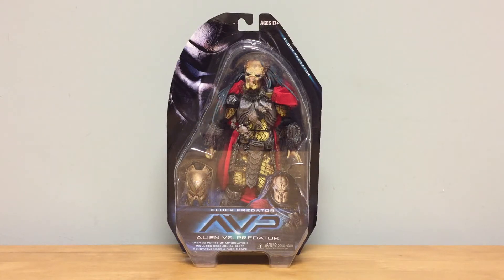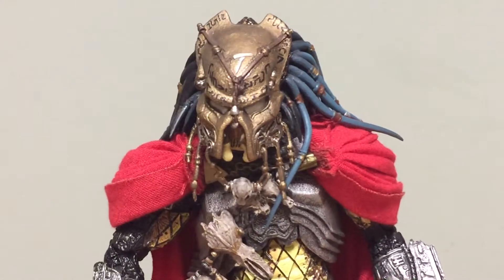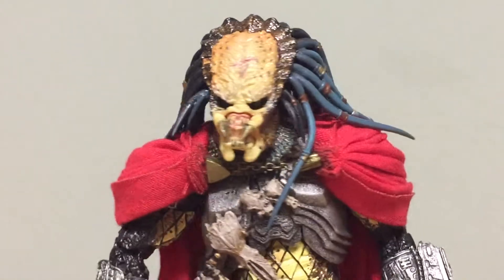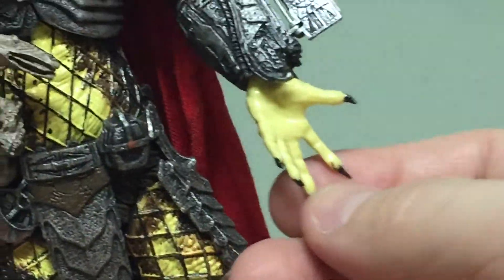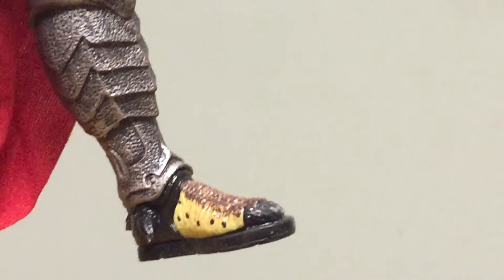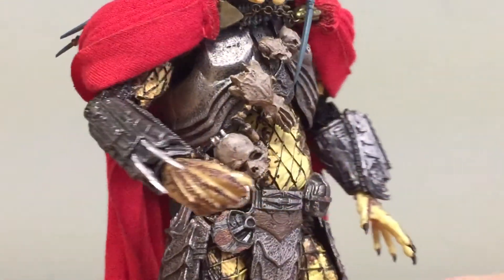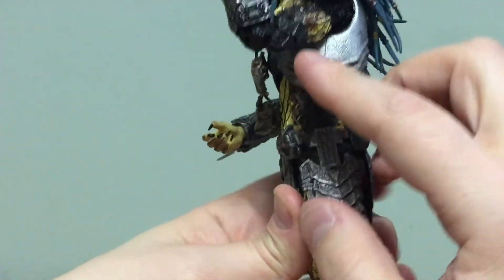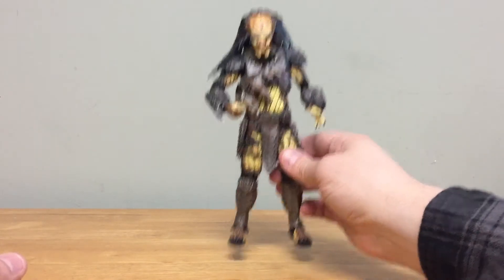AVP Elder Predator NECA Toys Figure Review Mask Alien VS Predator